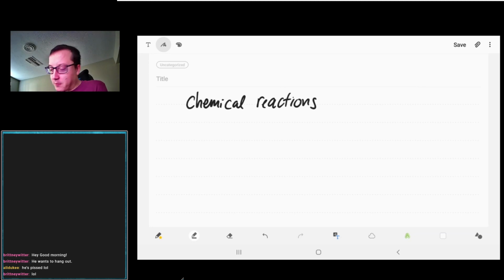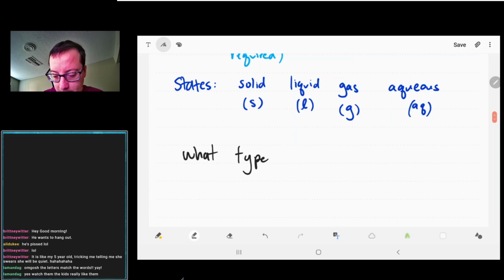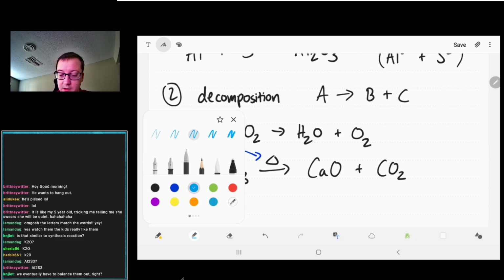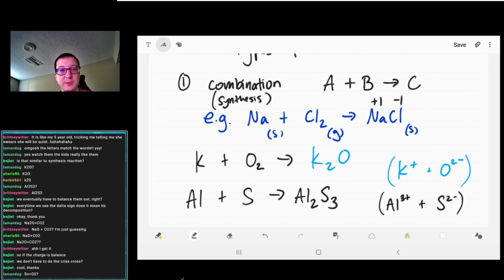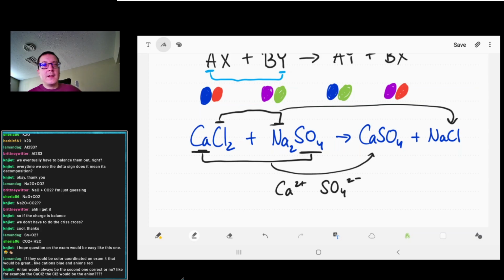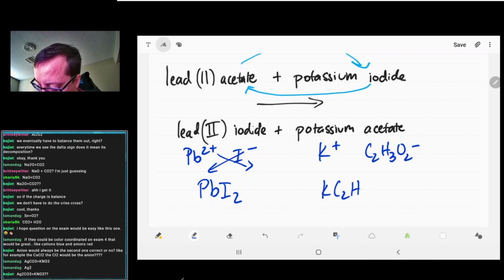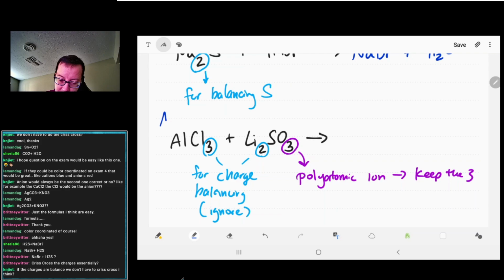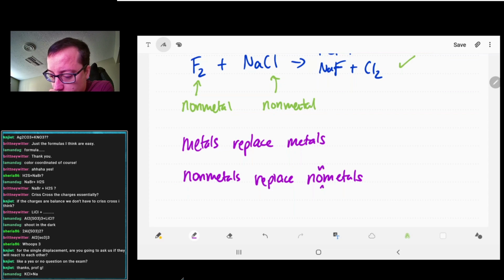Chem C101: types of reactions